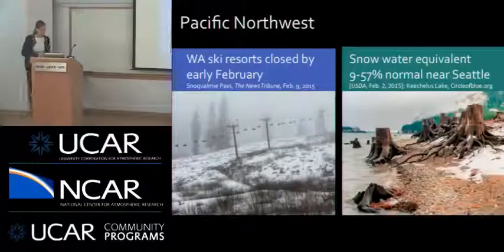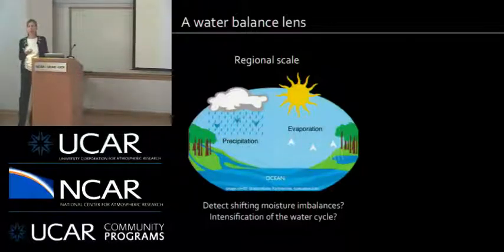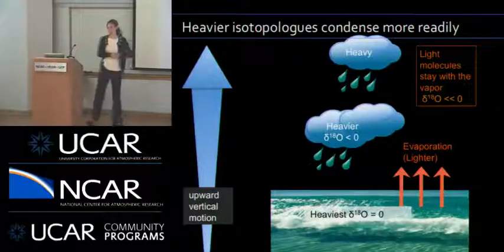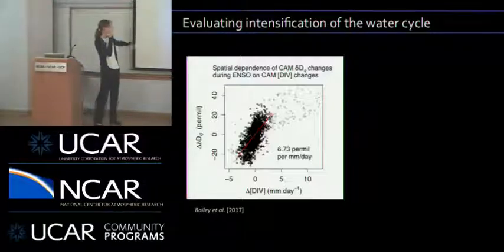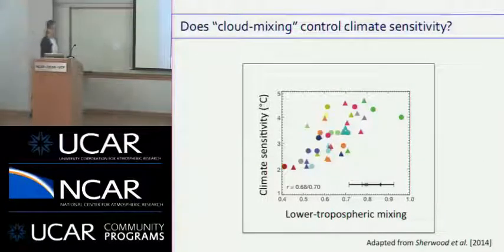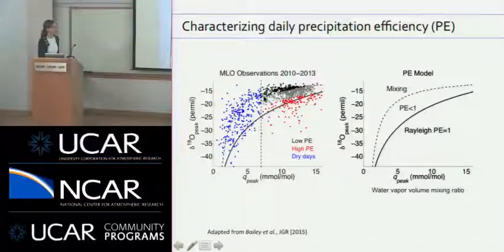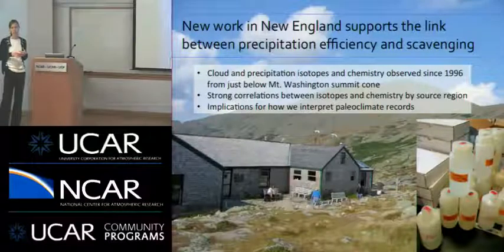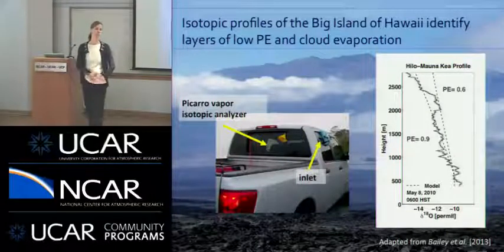Dr. Adriana Bailey - 06/16/17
TITLE: Fingerprinting changes in hydrologic balance from cloud to regional scales

SPEAKER: Dr. Adriana Bailey of Dartmouth

ABSTRACT

As global temperatures rise, many of us will experience climate change through the water cycle—through intensification of precipitation, changing patterns of floods and droughts, loss of mountain glaciers and sea ice, and sea-level rise. The water cycle will also play a key role in determining the magnitude of these changes by modifying Earth’s temperature response to greenhouse-gas forcing. For these reasons, understanding the processes that regulate changes in humidity, cloudiness, and precipitation—both locally and globally—is critical. This presentation develops a novel framework for investigating variations in the hydrological cycle using the isotopic fingerprints of hydrogen and oxygen in water. These fingerprints allow one to distinguish air masses by their water cycle histories due to the fact that isotopically heavy water molecules preferentially condense while isotopically light molecules evaporate. When integrated across large geographic areas, such distinctions permit one to detect shifting regional moisture imbalances between precipitation and evaporation. Satellite data and model simulations suggest this application can provide a much-needed observational constraint for estimating intensification of the global hydrological cycle. Isotopic fingerprints can also be used to estimate the precipitation efficiency of individual storms. Multi-year measurements from the Mauna Loa Observatory demonstrate how this characterization helps elucidate the oft-entangled roles of large-scale dynamics and microphysics in modifying concentrations of aerosols and trace gases. Future plans to observe variations in the precipitation efficiency of dynamically similar weather systems will be discussed since such efforts constitute a key step toward identifying controls on subtropical cloudiness and reducing the large uncertainties associated with cloud-climate feedbacks in models.